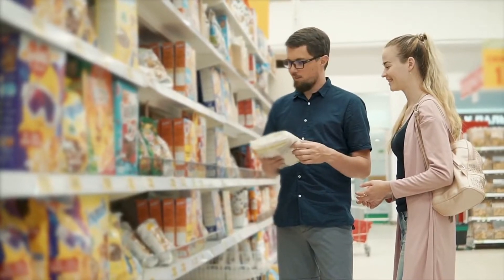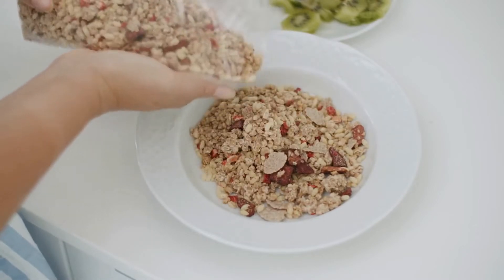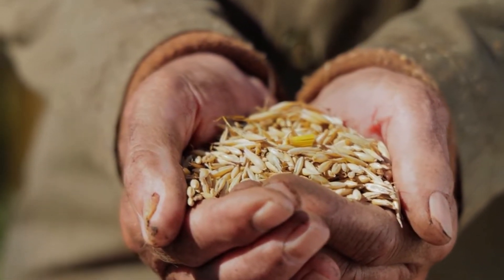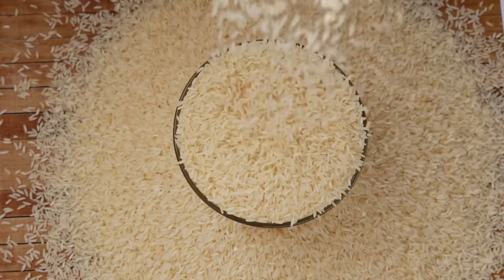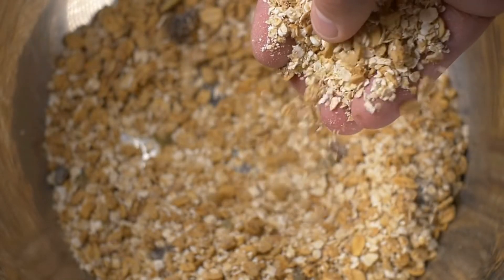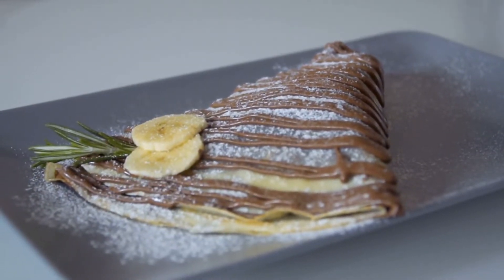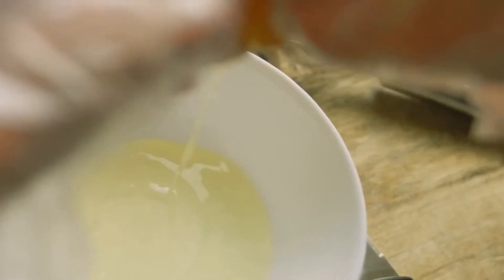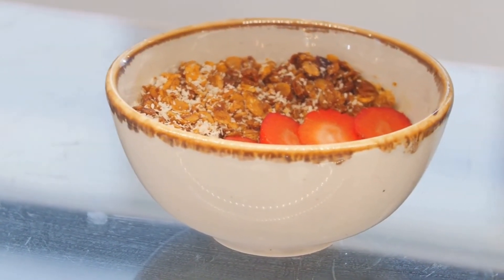6 Types of Oats And 🍓 🫐 Which Ones Are Best choice for the job at the moment!🍓 🫐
e-products:
- ebook KETO Something that harnesses the power of three 100% natural ingredients that your body is already making right now…
Yet that, in more than 8,500 scientific studies…and over 81,400 people…
Has been PROVEN to literally dissolve your excess fat and flush it harmlessly from your body… Leading to rapid, dramatic, and sustainable weight loss... Even as much as 25 pounds in your first 30 days.

🥕 Bullet proof your home - Do You Make These Fatal Mistakes In A Crisis?

🍝 Deep Sleep Diabetes - Lethal Breakfast Drink Causing Type 2 Diabetes in Millions - check this out!

🌽 Vertigo Program Blue Heron - Blue Heron Health News Vertigo Program Honest Reviews. High Blood Pressure Cured In 9 Minutes. Is it possible to drop your high blood pressure below 120/80?

🫒 Stop Snoring & Sleep Apnea program - These easy throat exercises defeated the most stubborn snoring and sleep-apnea the very first night.

🥗 Manifestation Magic - How To Magically Manifest REAL, Spendable Cash... Starting In The Next 24 Hours.

✈️ Travel ✈️

🐼 Food Panda Fast delivery with amazing deals & discounts from a wide variety of restaurants. Delicious restaurants from around the world, straight to your door.

🦋 Trip Advisor - user-generated content and a comparison shopping website.

-Join local hosts near you or abroad for intimate dinner parties, hands-on cooking classes, and interactive workshops

🍋Go City - Discover the best attractions, tours and experiences, all on one pass. ... Your trip. Your way. We're transforming the way you

🫐 Viator - Tours, things to do, sightseeing tours, day trips and more from Viator. Find and book city tours, helicopter tours, day trips, show tickets, sightseeing day

- Book At Over 2,563,000 Hotels Online. No Reservation Fees. Great Rates! The Best Hotels around the World.

⭐️ Hostel World - Save Money Staying in the Cheapest Hostels.

- Find, compare, and book sightseeing tours, attractions, excursions, things to do and fun activities from around the world.

Read more on my blog - followfauzia.com